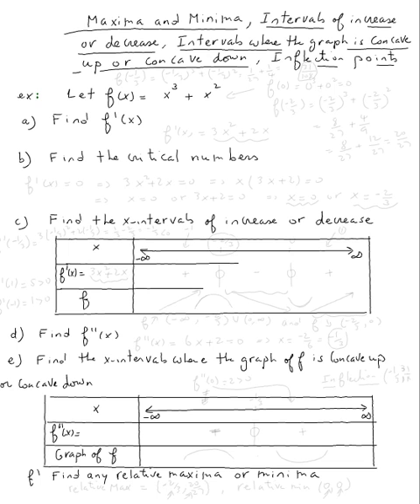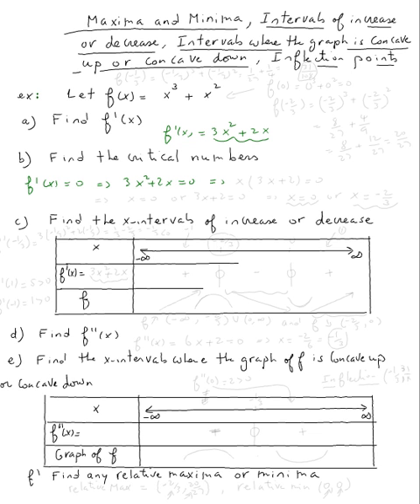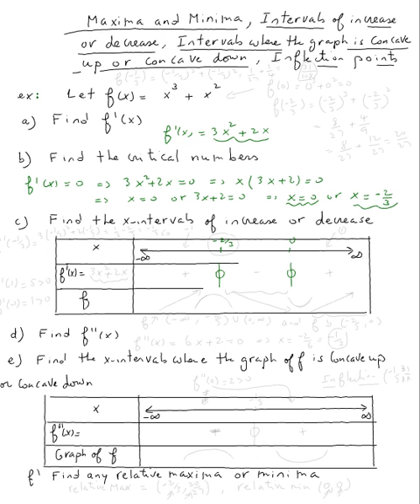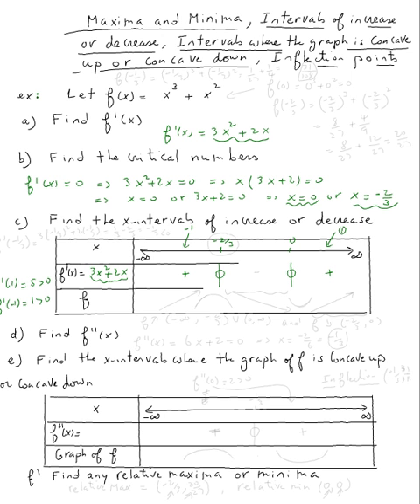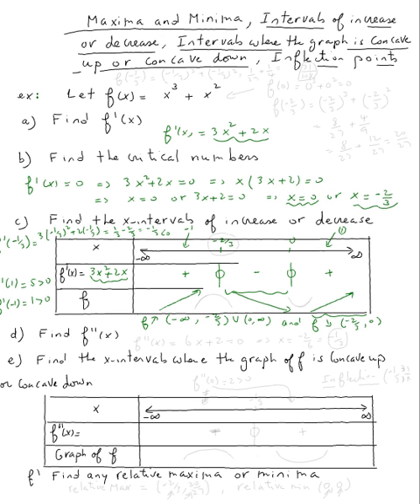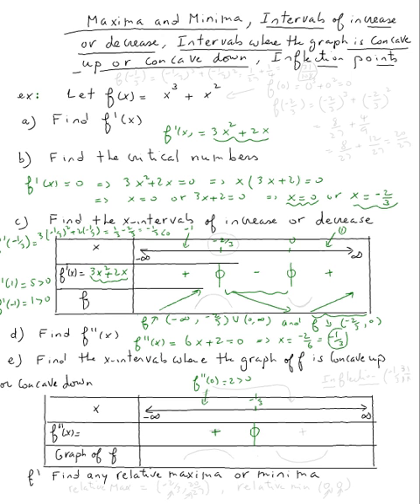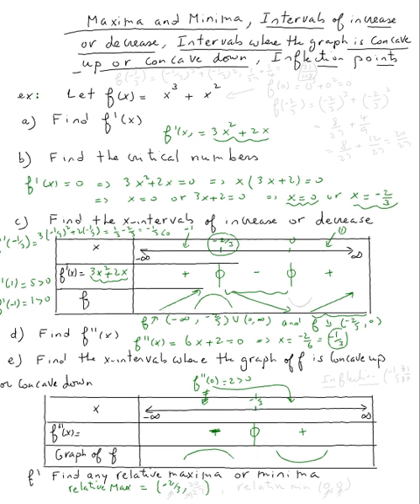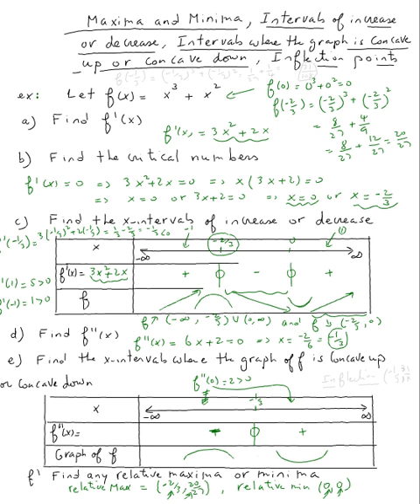Intervals (increase/decrease)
Intervals (increase/decrease) by Abdellatif Dasser - -
Valencia College Math Help 24/7